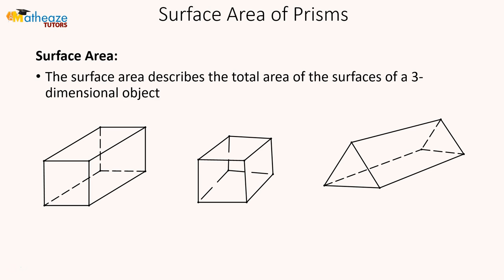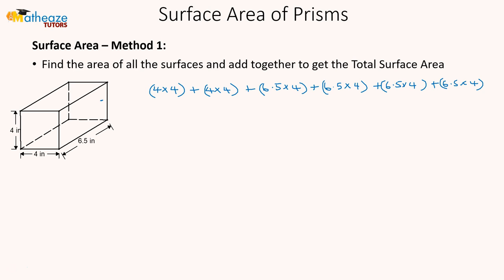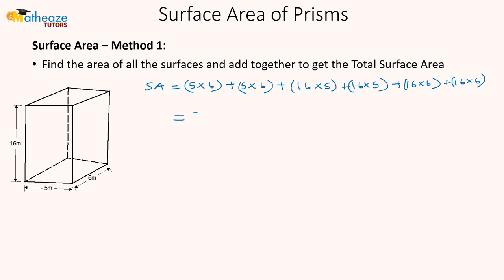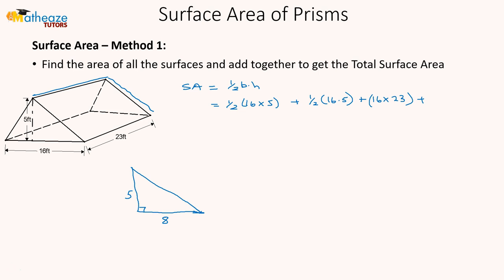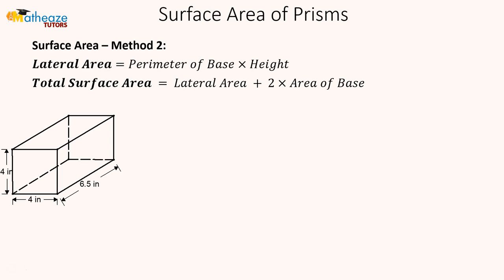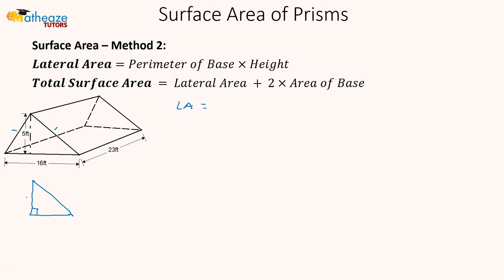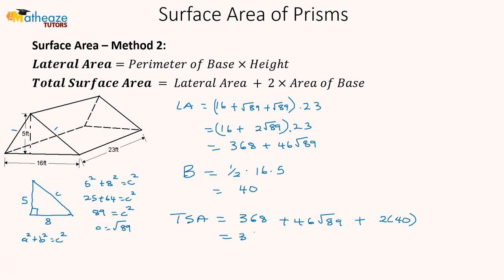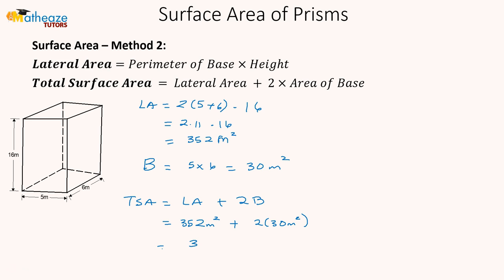Surface Area of Prisms